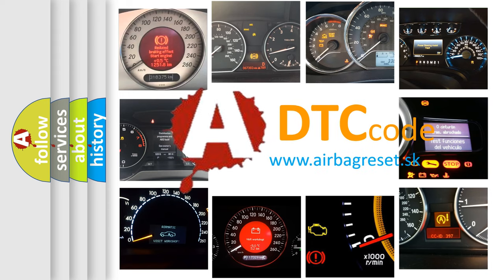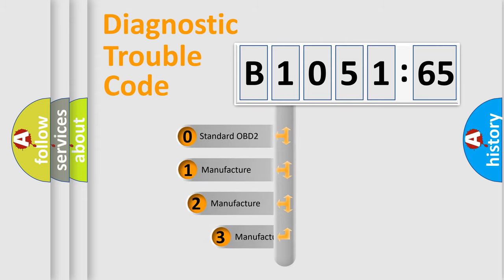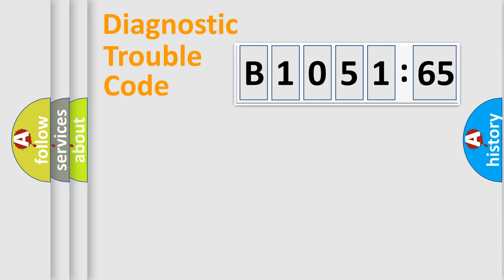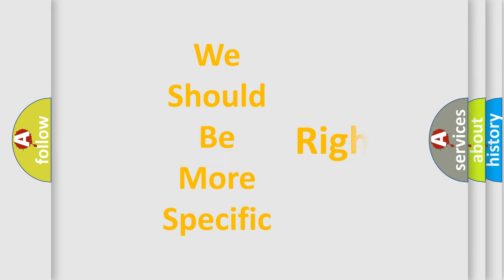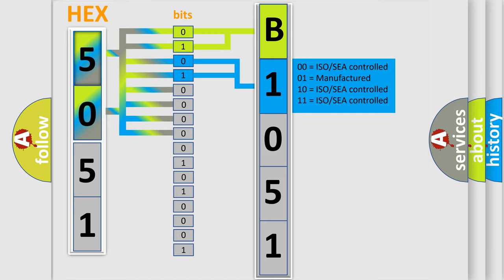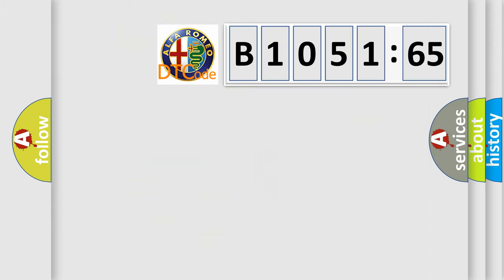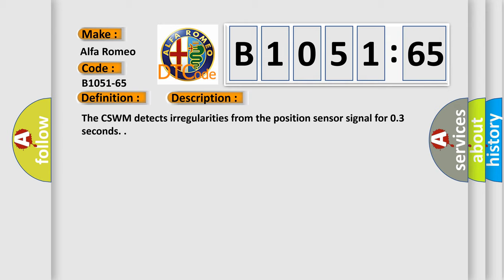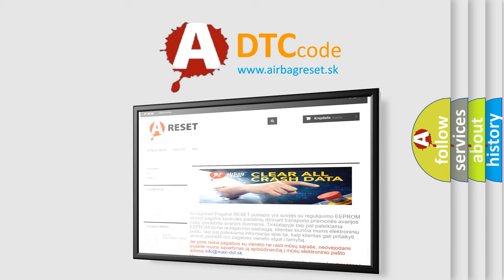DTC Alfa-Romeo B1051-65 Short Explanation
Contents:
0:21 Basic DTC analysis according to OBD2 protocol standard.
1:48 Insight into programming
2:58 A diagnostically understandable description of the Diagnostic Trouble Code
3:05 Basic error definition

Make:
Alfa Romeo
Code:
B1051-65
Definition:
Tilt Motor Hall Sensor Feedback-Signal Has Too Few Transitions or Events
Description:
The CSWM detects irregularities from the position sensor signal for 0.3 seconds.